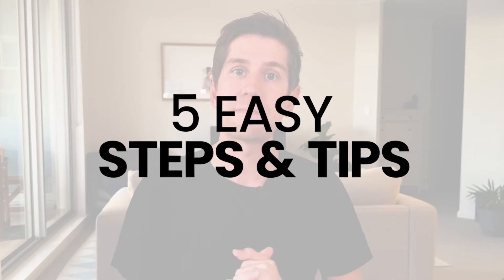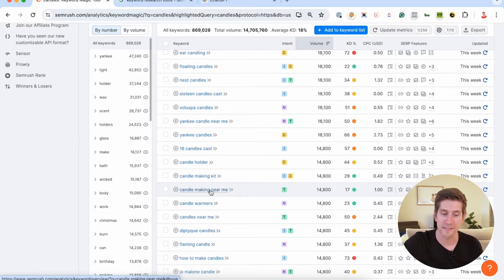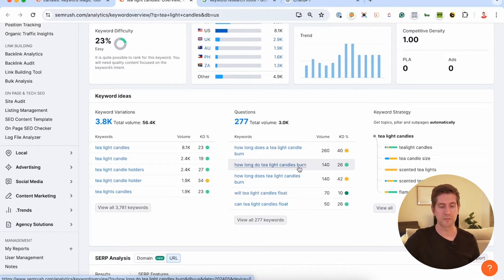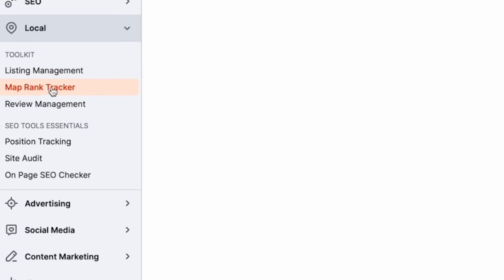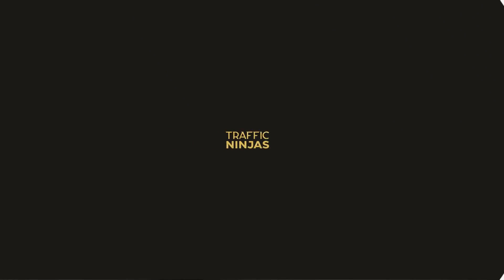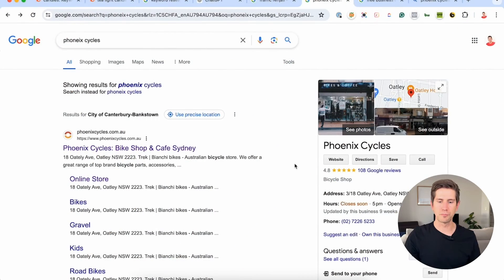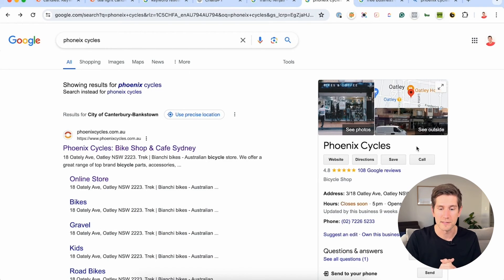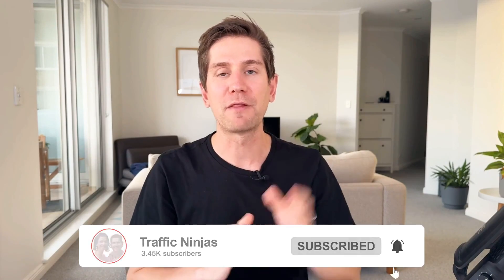Google My Business Tutorial & Local SEO 2025 | Full Course | 5 EASY Steps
Welcome to our ultimate Google My Business and Local SEO full course! This comprehensive tutorial is designed to teach you everything you need to know about optimizing your Google My Business profile and mastering local SEO to boost your online presence and attract more local customers.

🔍 What You'll Learn:

Google My Business Tutorial: Step-by-step instructions on setting up and optimizing your GMB profile.
Google My Business SEO: Advanced techniques to improve your local search rankings.
Local SEO Strategies: Proven tactics to enhance your visibility in local search results.

📚 Step by step Guide Highlights:

Google My Business Full Course: From basics to advanced tips, we've got you covered.
Local SEO Full Course: Learn how to do local SEO like a pro and drive more traffic to your business.
Real-World Examples: Practical applications to ensure you can implement what you learn effectively.

💡 Why Watch?

Stay ahead of the competition with cutting-edge SEO strategies.
Easy-to-follow guide with actionable steps.

🔥 RESOURCES

⬇️ More training ⬇️

** FREE Masterclass: Generate consistent and high-quality traffic and sales to your Shopify store:

⬇️ ABOUT US - Traffic Ninjas - Silvia Myers & Kristen Myers ⬇️

Welcome to Traffic Ninjas, your go-to resource for Shopify success. Co-founded by Silvia Myers, we're here to help passionate entrepreneurs like you turn your online store into a thriving business.

We believe in the power of eCommerce and the potential it holds for passionate entrepreneurs like you. We understand that you've put your heart into your products and believe in their value. However, we also know that products don't sell themselves. That's where we come in.

We're not here to make you a marketing guru - we're here to deliver results: more traffic, more conversions, more sales. We simplify the complex world of digital marketing into easy-to-follow strategies that work.

This is the perfect place for you if you're ready to take your Shopify passion project to the next level. If you're not after a get-rich-quick scheme, but a reliable strategy to grow your business, then you've come to the right place.

We're not about empty promises or quick fixes. We're about real strategies for real success. We're a far cry from the typical 'overnight success' narratives you might find elsewhere online.

So, if you're ready to skyrocket your Shopify sales and enjoy the journey, you're in the right place!